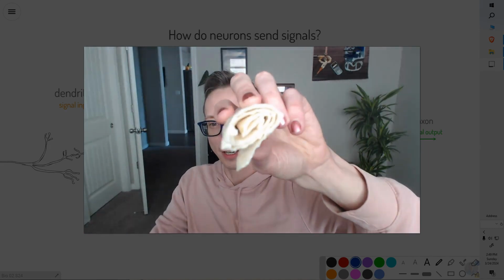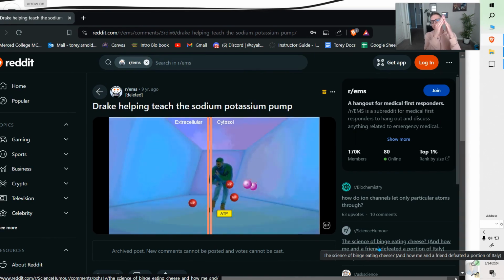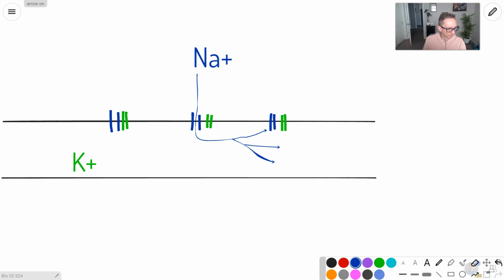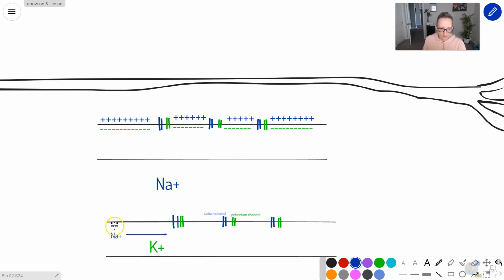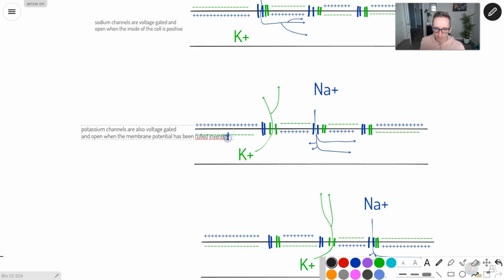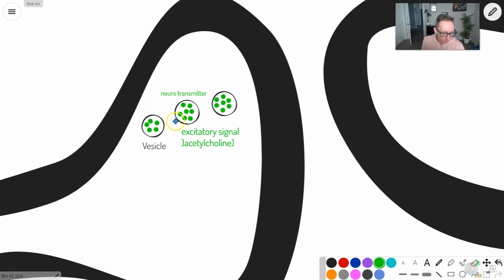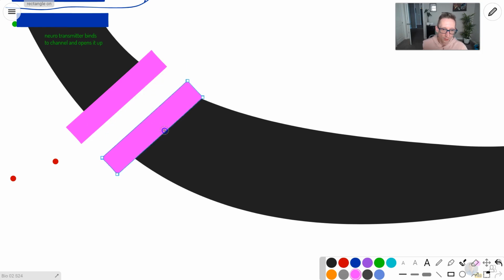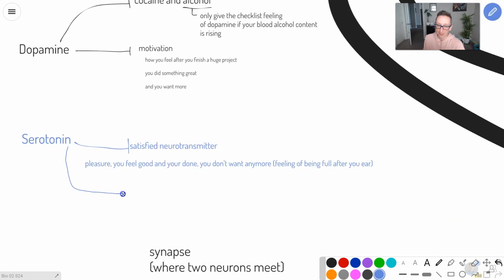How do neurons send signals?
It by pumping salt around. SALT! Weird. We go over the action potential got a drake meme in there! We answer the age old question of if an action potential is electrical chemical or mechanical. I know you been bothered by many sleepless nights deep in contemplation on this just I have. Then we get into the synapse and some basics on neurotransmitters.